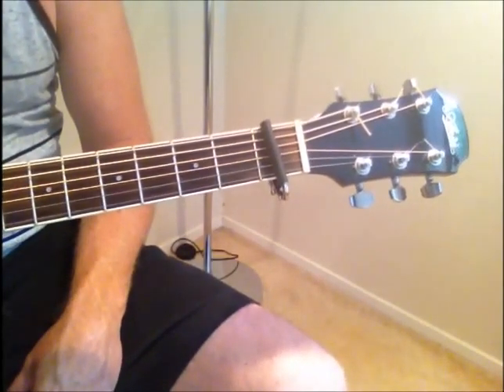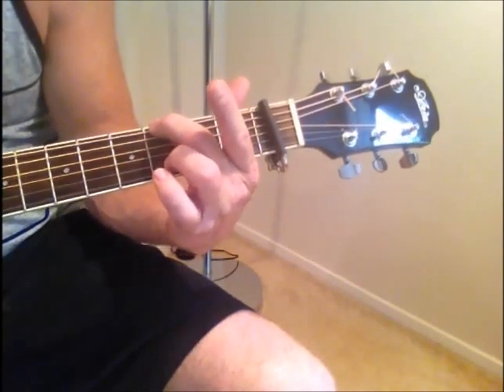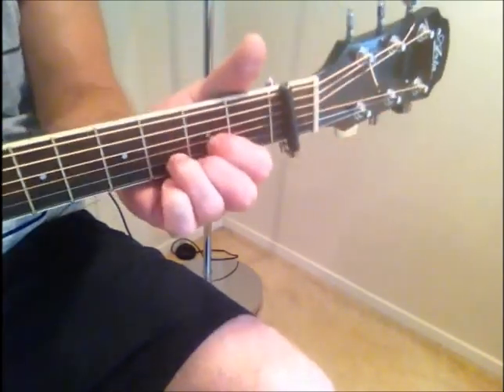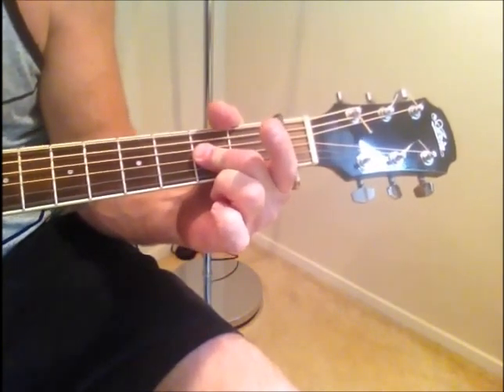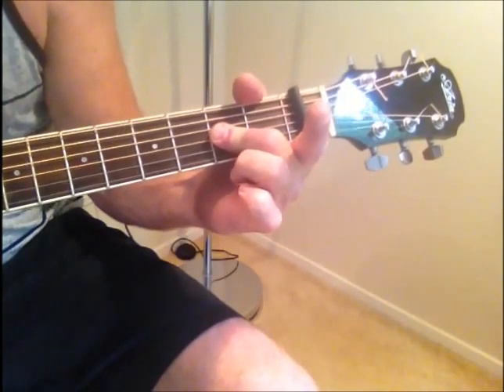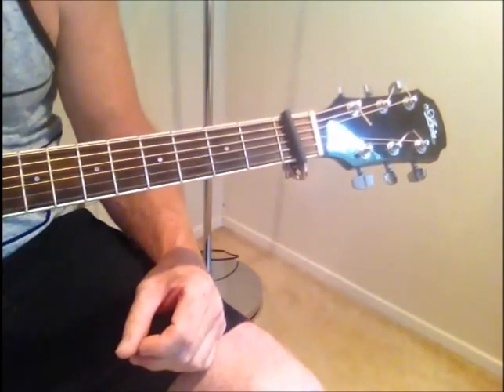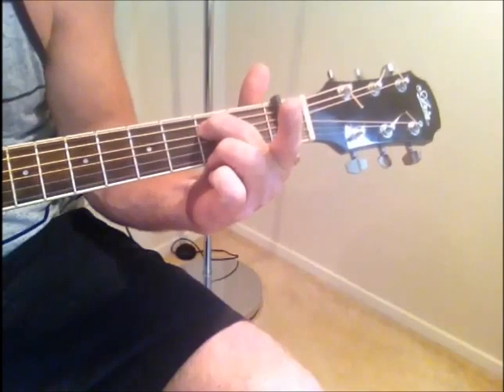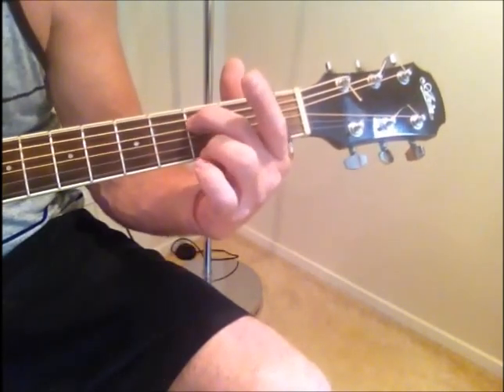How to play Mad World on guitar for beginners.-with wide-big-fat- fingers/hands.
How to play guitar for beginners.with wide-big-fat-fingers / hands.How to play an easy strumming version of Mad World on guitar.Strum DDU UDU